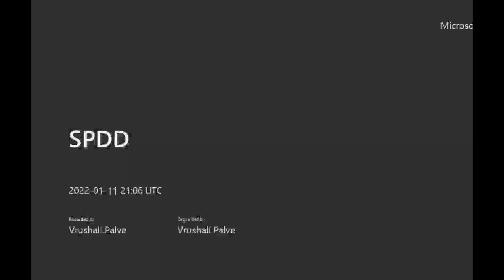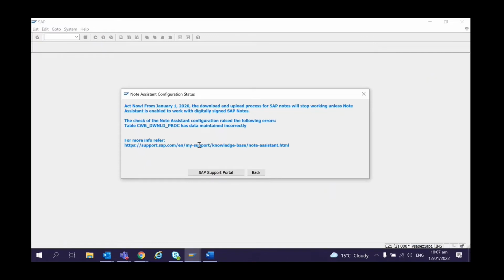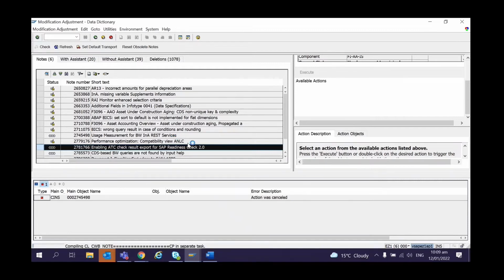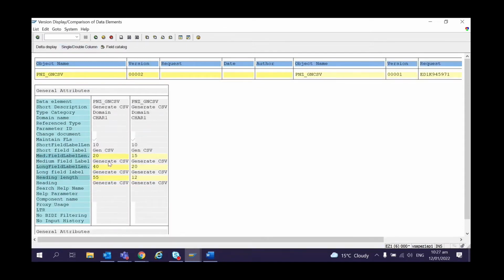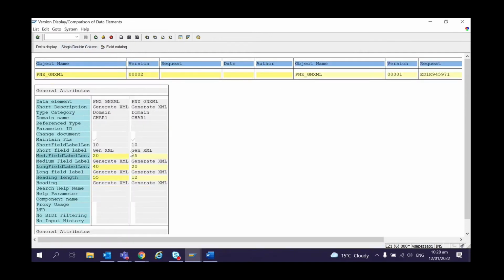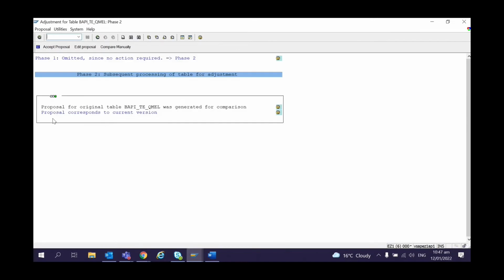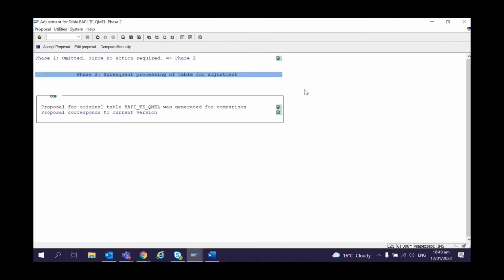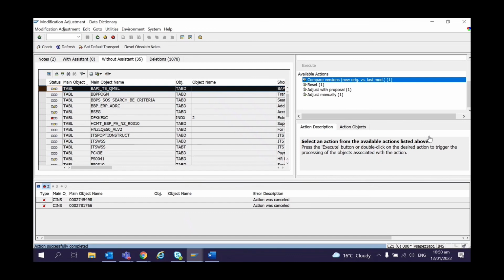SPDD step in SAP Upgrade